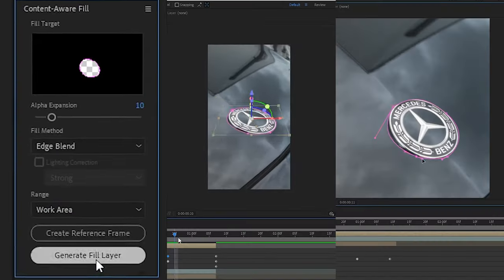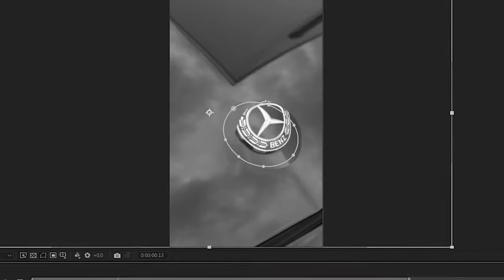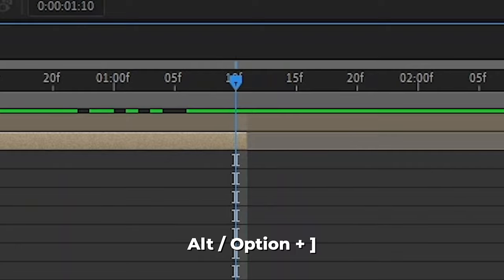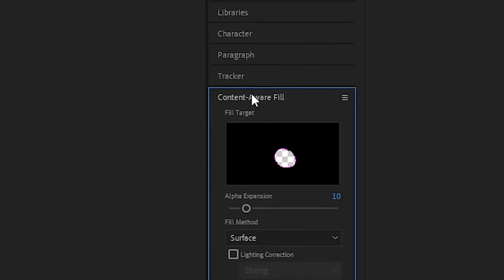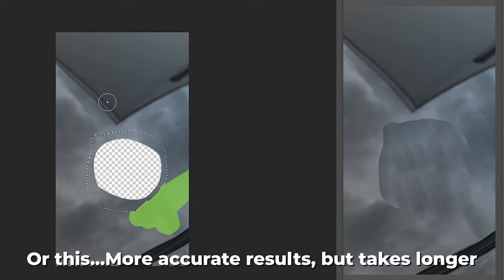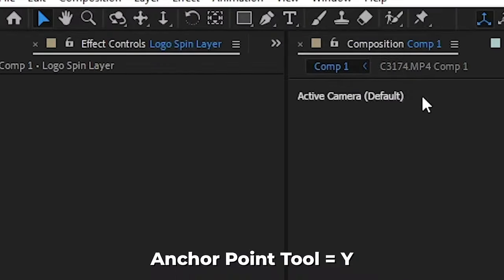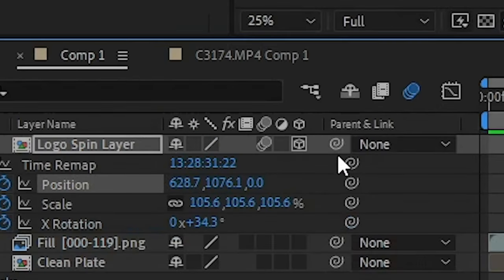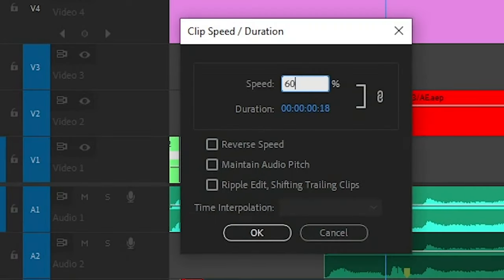Make a Car Logo FLIP in After Effects!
In this video I show you how to make the badge of a car spin and flip in Adobe After Effects.

00:00 Introduction
00:10 Preparing Footage
00:23 Hardest Effect
00:40 Clean Plate
01:37 Do you need Photoshop?
01:52 Logo Animation
02:41 Reflection
02:55 Sound Design